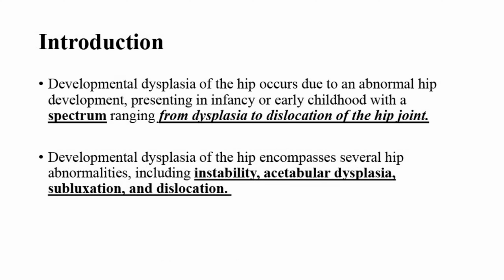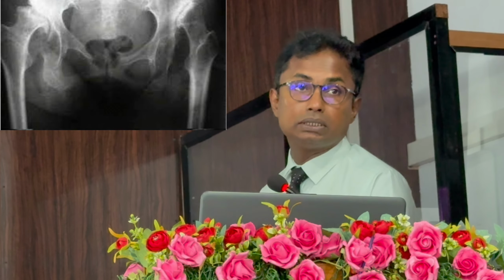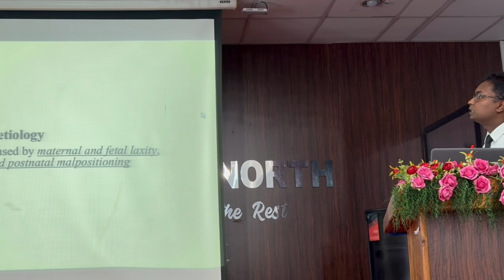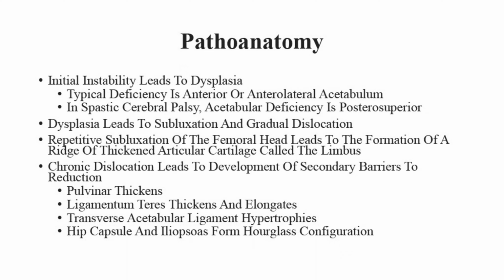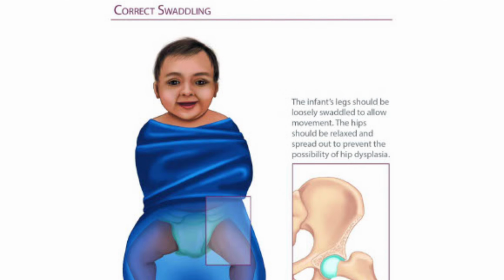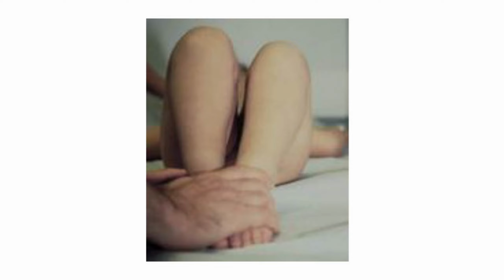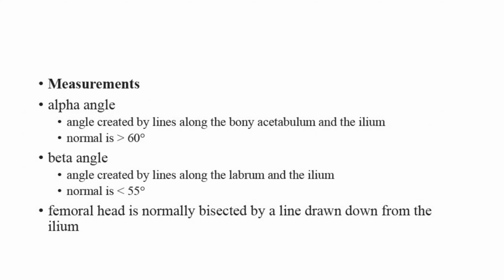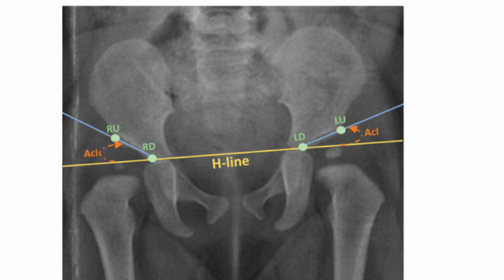DEVELPOMENTAL DYSPLASIA OF HIP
The information provided in this video is for educational and informational purposes only. It is not intended as a substitute for professional medical advice, diagnosis, or treatment.

Always seek the advice of your physician or other qualified healthcare provider with any questions you may have regarding a medical condition. Never disregard professional medical advice or delay seeking it because of something you have seen or heard in this video.